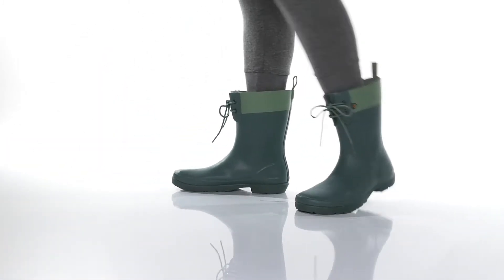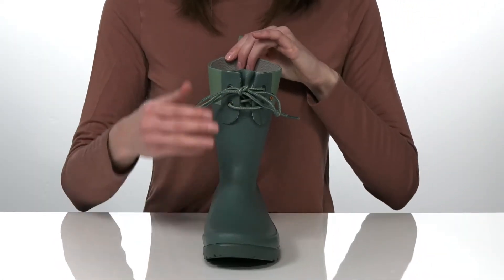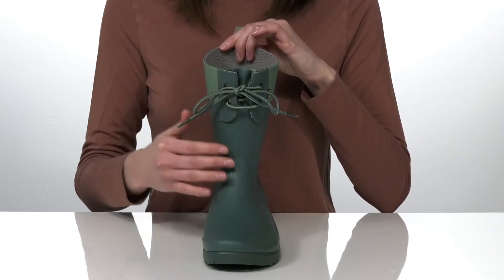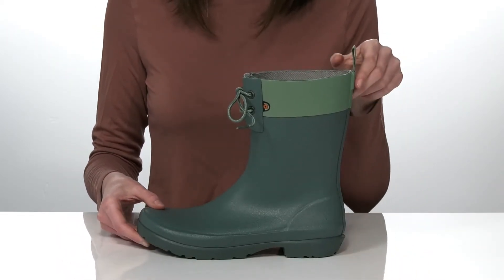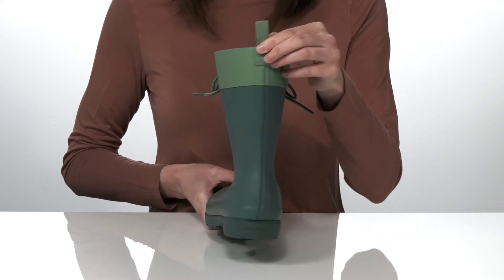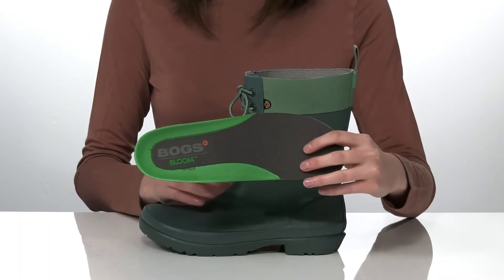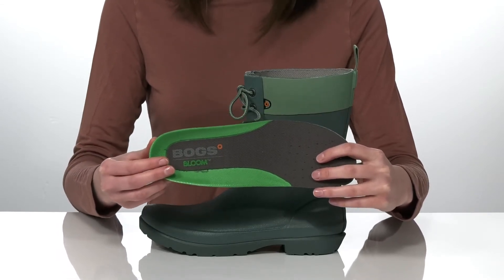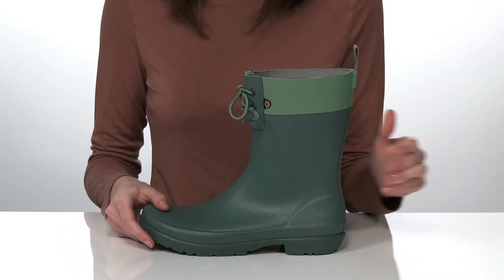Bogs Flora 2-Eye Boot SKU: 9147574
The sleek style and reliable waterproof protection of the Bogs&reg; Flora 2-Eye Boot will have you ready for every rainy day!
Waterproof rubber upper.
Pull-on rain bootie with lace-up closure for a more secure fit.
Back pull loop for easy entry.
Soft textile lining for a comfortable interior fit.
Cushioned textile footbed with DuraFresh bio-technology that activates to fight unwanted odors.
Steel shank for added stability.
Non-marking rubber outsole with long-lasting durability and reliable traction.
Imported.